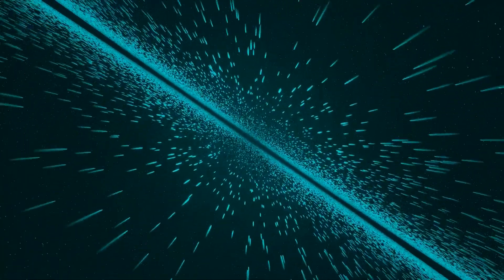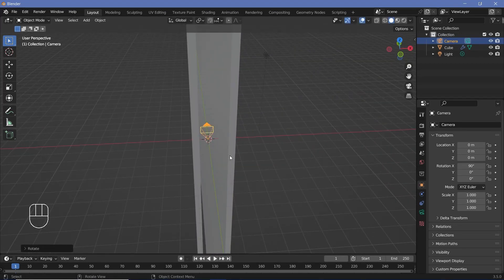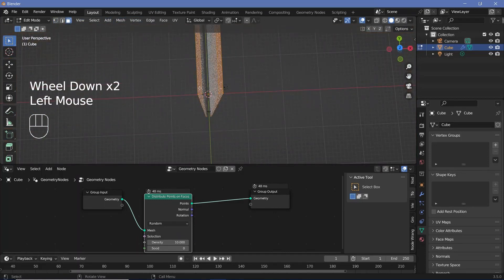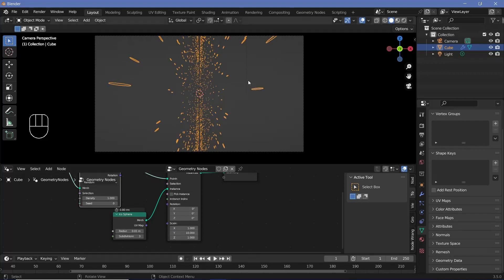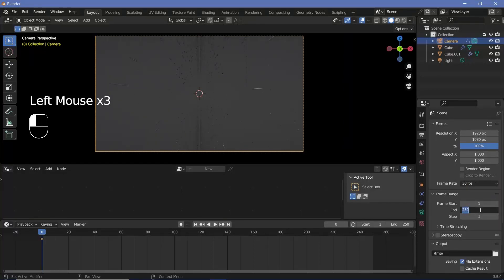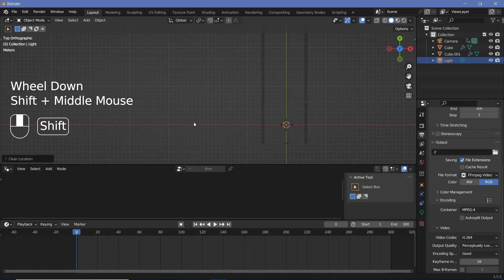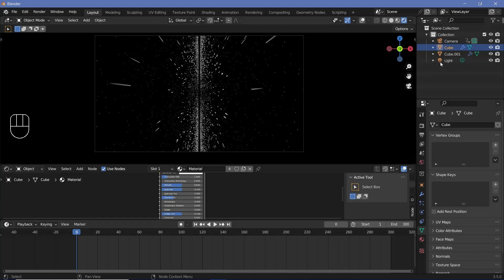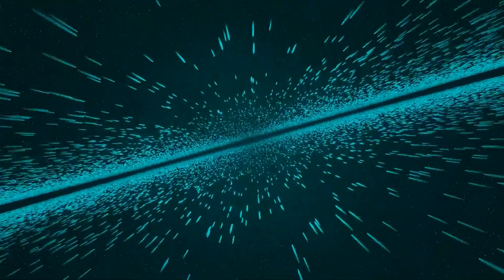Looping Dense Starry Space Scene - Blender Tutorial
There is a little more that I would have liked to add to this tutorial but did not get the time to try those theories out. I'll definitely make another version of this soon.

Time-Stamps:

0:00 Intro
0:10 Modelling
5:18 Animation
6:50 Lighting and Texturing
9:26 Final Renders / Outro

External Assets:

Nil/-